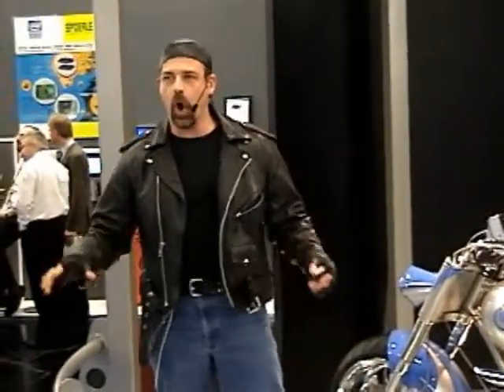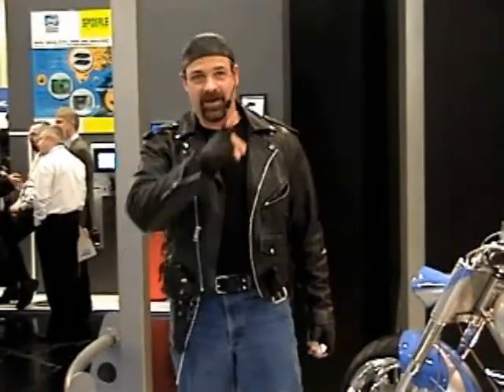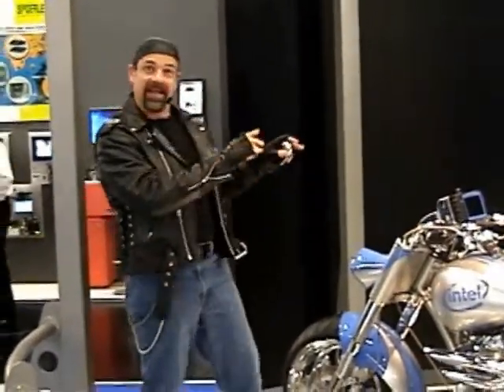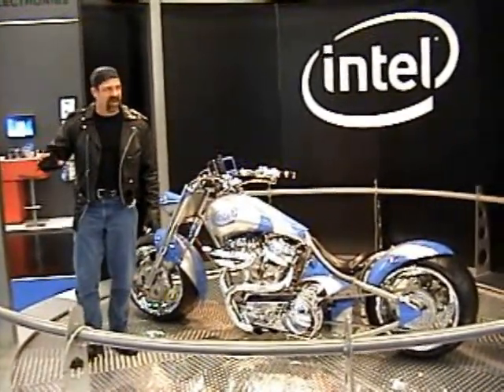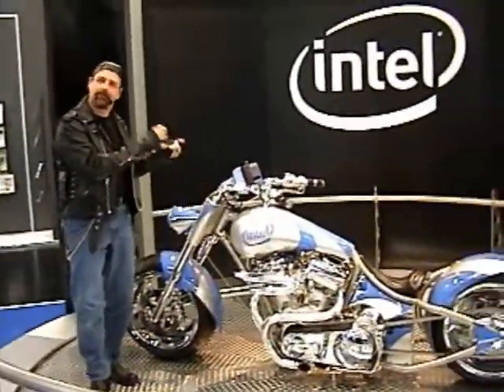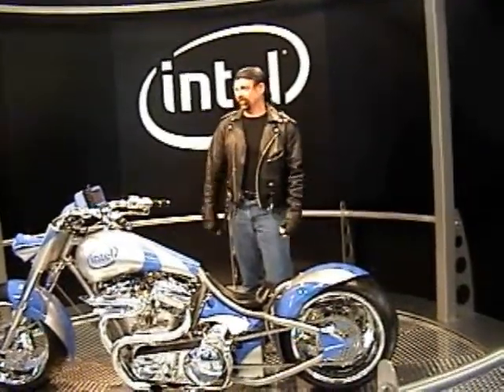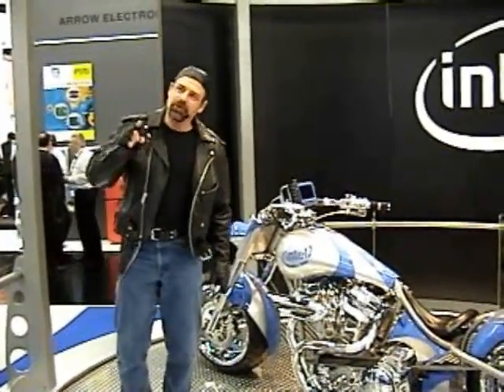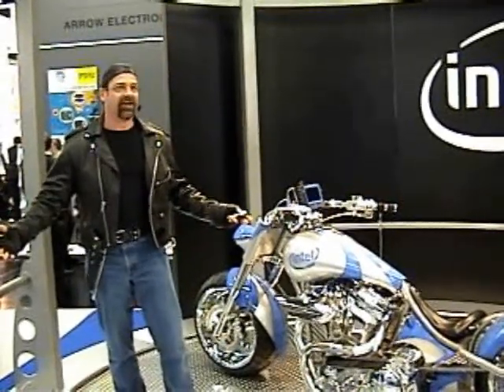Joe Popp @ Embedded World 08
Edited Video Of Live Presentation In Nuremberg